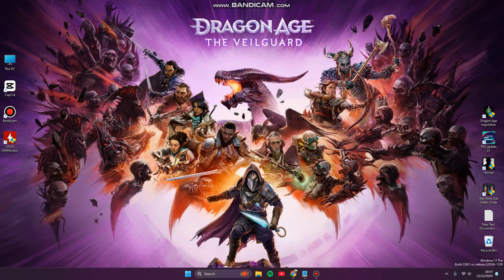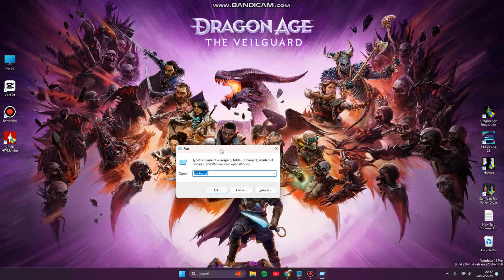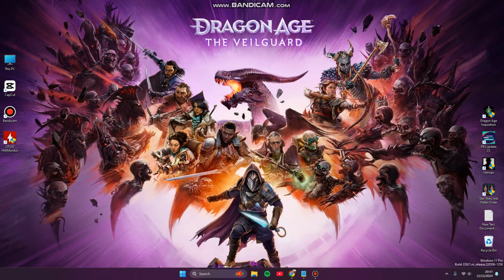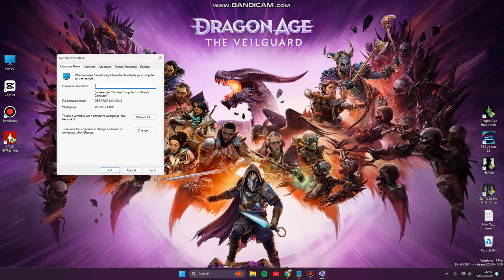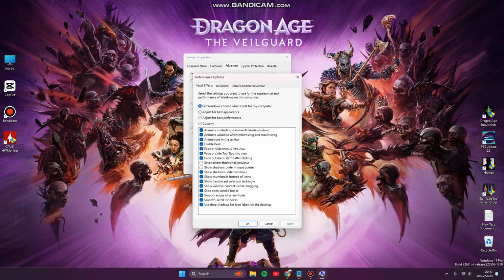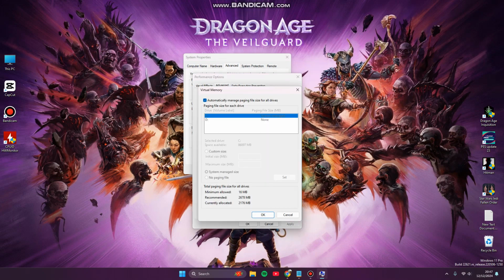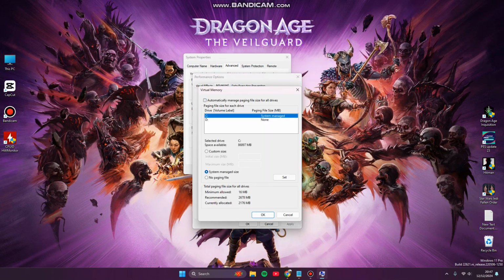✅ TIPS: How To Fix ISDone.dll Error During Game Installations For All Big Games[HD] | Full Tutorial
How To Fix ISDone.dll Error During Game Installations For All Big Games[HD] | Full Tutorial.